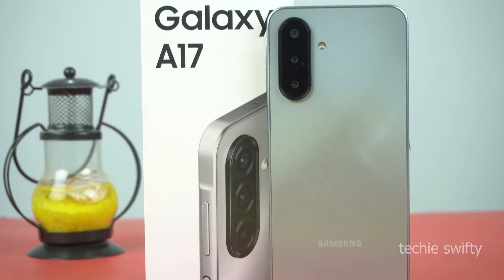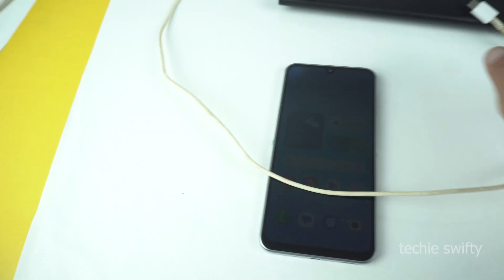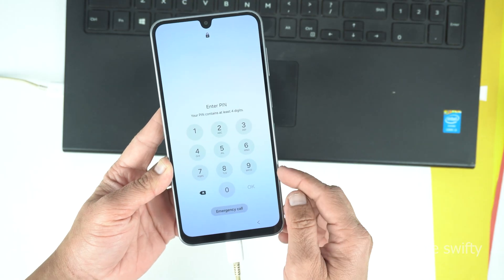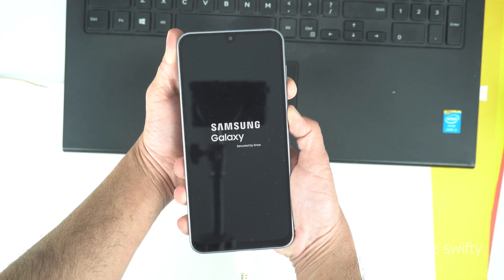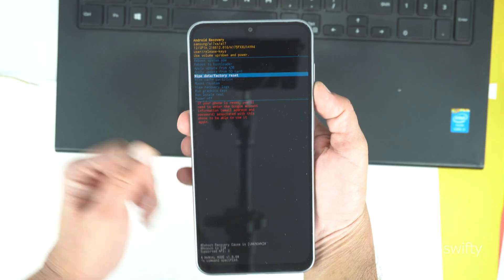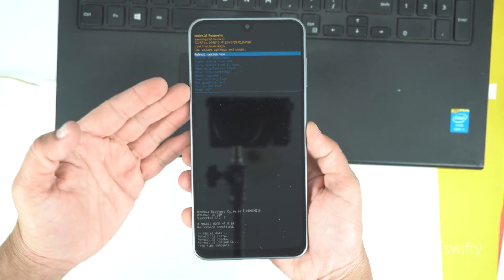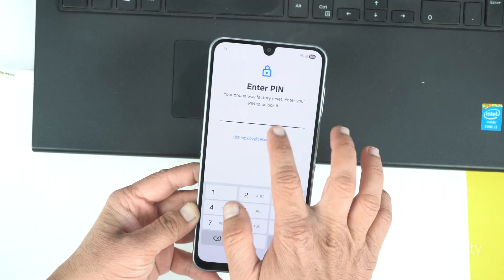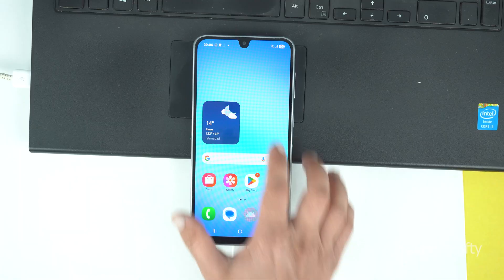How To Hard Reset Samsung Galaxy A17 | Forgot Pattern/PIN/Password/FingerPrint Unlock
I will show you how to how to factory reset Samsung Galaxy A17 with new updated method. If you forgot your password, PIN, Pattern, fingerprint, screen lock or password. Typically to factory reset (hard reset) you first need to turn off your Samsung Galaxy A17 phone but you can't turn off cause its asking for a password. Hope this helps.

Samsung Galaxy A17 Hard reset/Pattern unlock
Galaxy A17: Forgot Password, Pattern or PIN? Factory Reset
Hard Reset Samsung Galaxy A17 Bypass Screen Lock / Factory Reset by Recovery Mode
How to open recovery mode of Samsung Galaxy A17